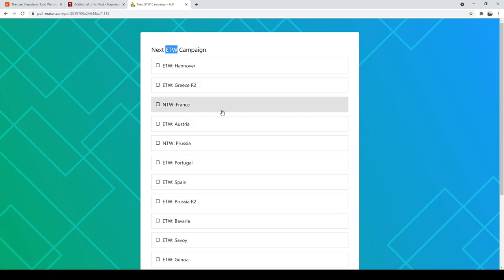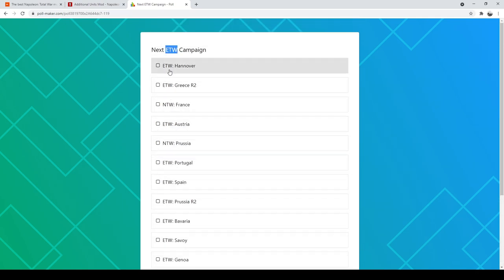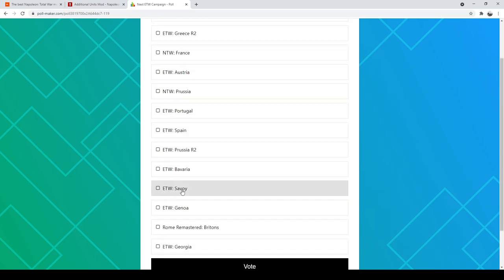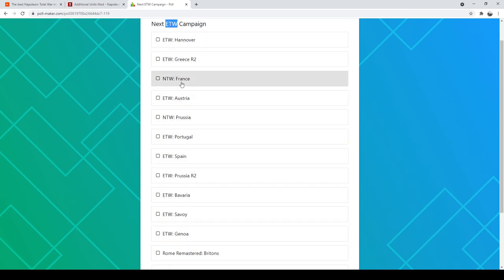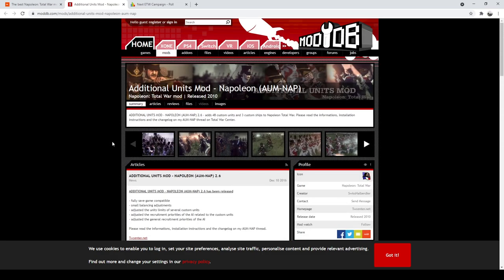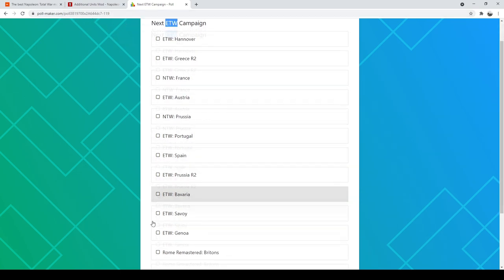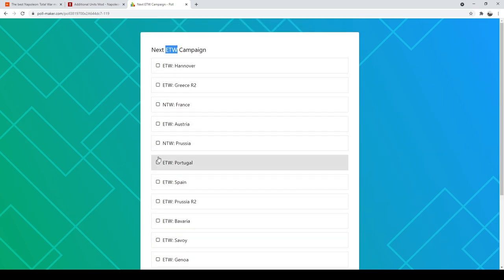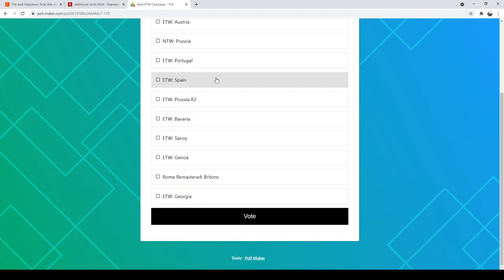Faction Vote - Ends 2000GMT 21st August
Hey guys, welcome to this faction vote! You've got until 2000 the 21st of August to get your votes in!